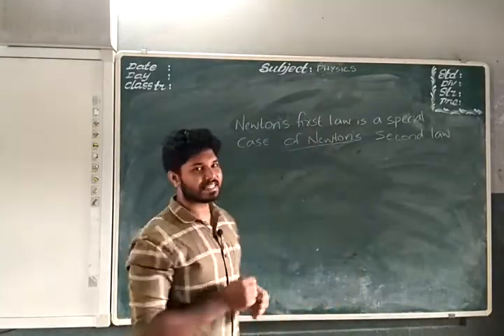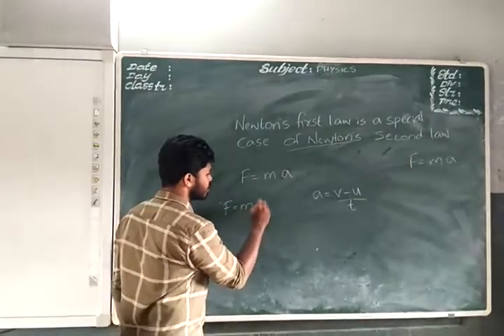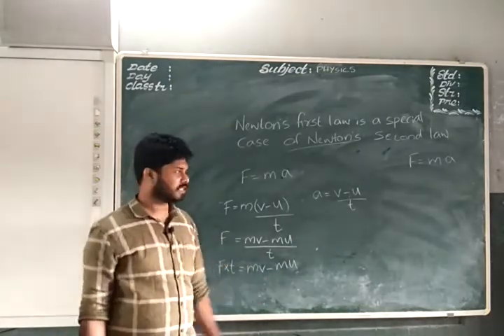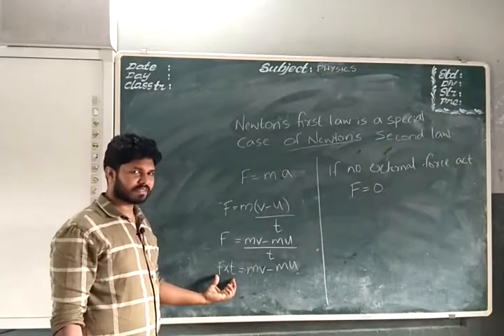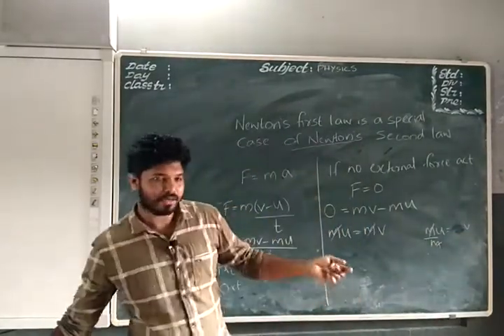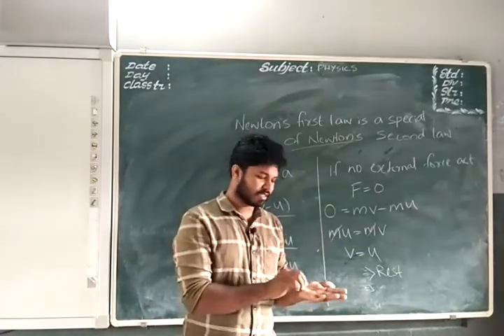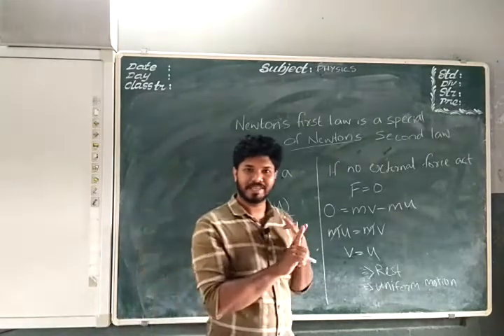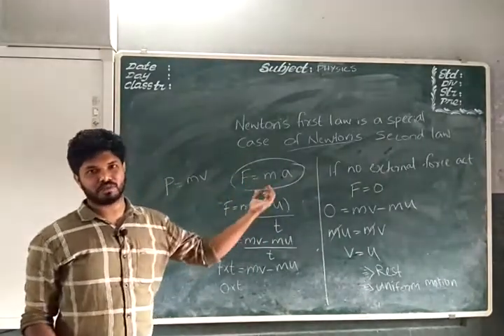Class 9 Physics Newton's second law part 2